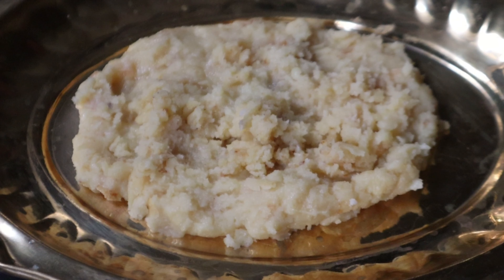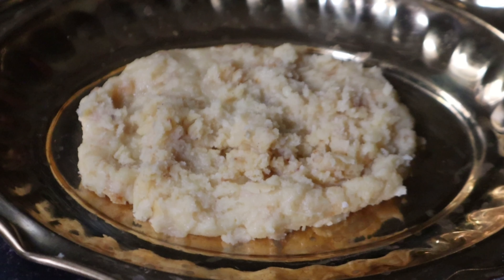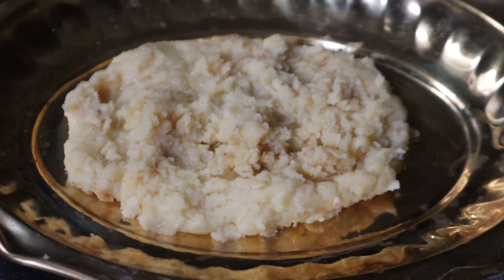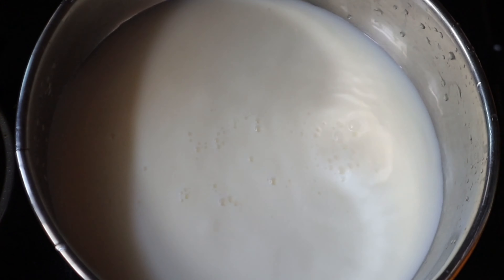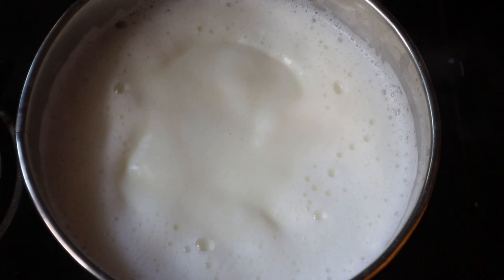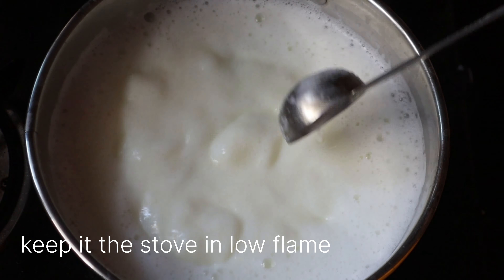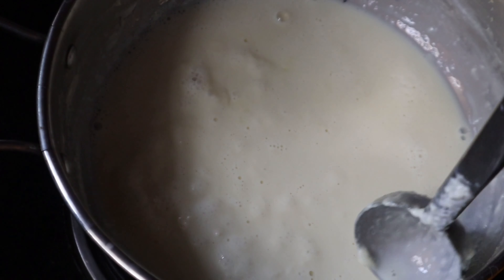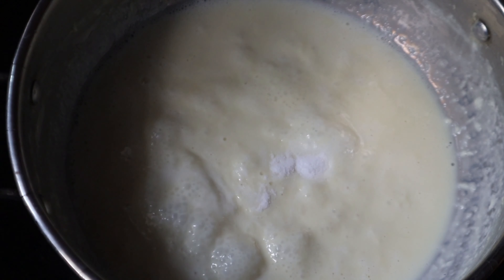బయట కొనే పని లేకుండా ఇంట్లో నే ఇలా సింపుల్ గా పచ్చి కోవా తయారు చేయండి | Kova recipe at home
బయట కొనే పని లేకుండా ఇంట్లో నే సింపుల్ గా పచ్చి కోవా తయారు చేయండి .
ఇంట్లో  ఇలా తయారు చేసినా పచ్చి కోవా తో స్వీట్స్ చేస్తే టేస్ట్ చాలా బాగుంటాయి.
Home made khoya  | Home made Koya recipe
Home made Mawa | Home made kova recipe
Khova recipe | How to make koya recipe  | one ingredient recipe | malai recipe  | How to make koya recipe | how to make kova recipe

కేవలం ఒక్క పాల తో కోవా తయారి విధానం